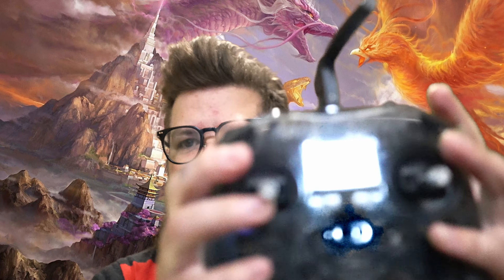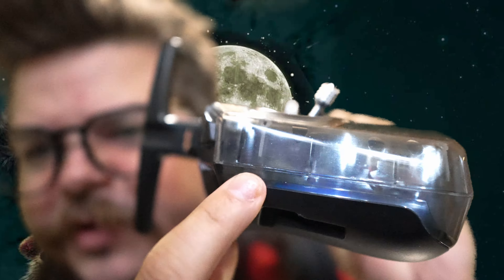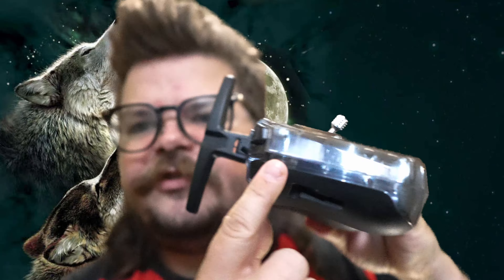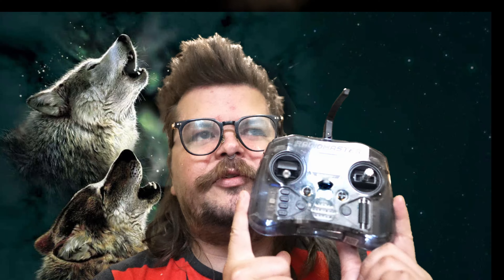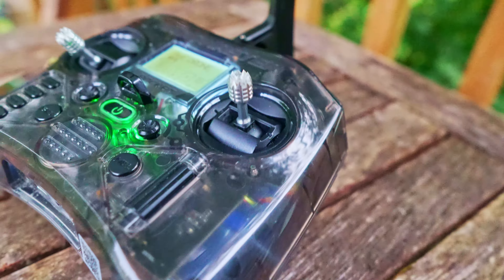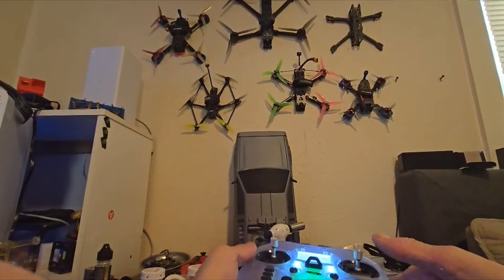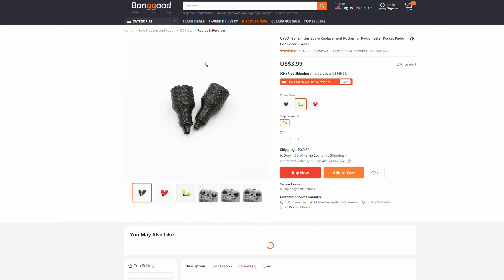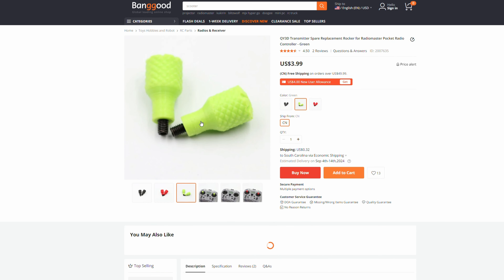RadioMaster POCKET...did it SURVIVE 1 YEAR of my abuse?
Whats up yall, I realized the other day that its been EXACTLY 1 year since I got my Radiomaster Pocket radio, and since day one I always wondered...HOW is this CHEAP radio going to hold up in say...A YEAR? WELLLLLLL Its been a year...Enjoy!
THE GOOD, THE BAD, AND THE UGLY of the Radiomaster POCKET!

Day 55 of begging @TattuFPV  to be my battery sponsor they make the BEST batteries for FPV FREESTYLE I LOVE YOU TATTU!

xoxo

Notice the chest bag in the video? the MILK BAG! (open source fpv gear)

Become a MEMBER of the SOULS Club TODAY

Check out some of My dumb designs I drew with digital crayons